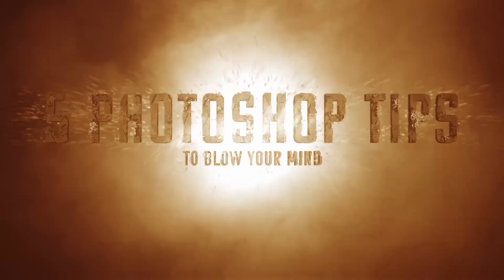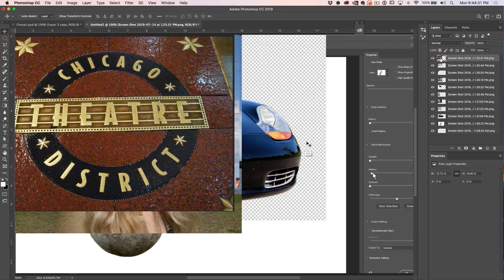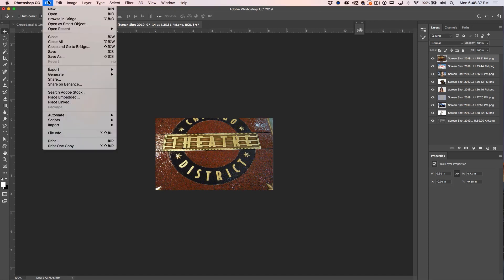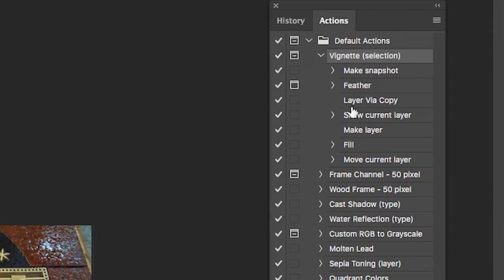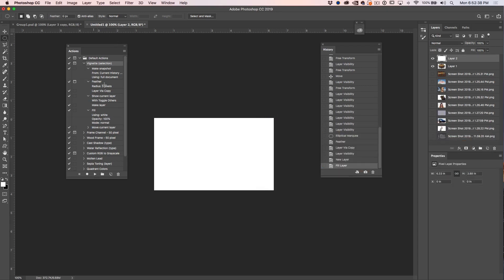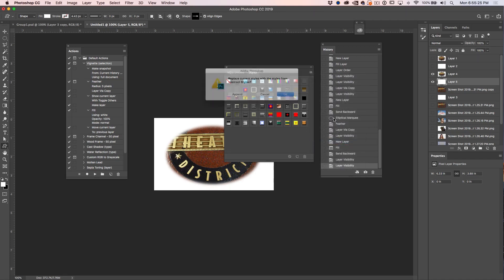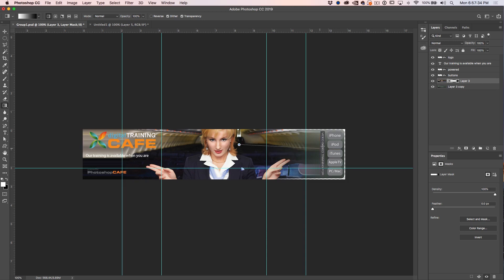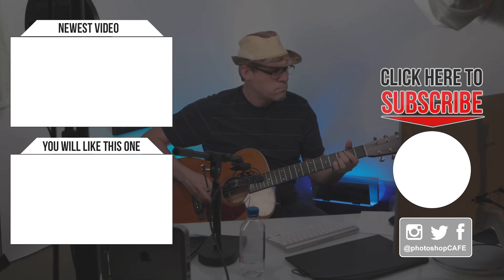5 TIME SHREDDING Tips in PHOTOSHOP CC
5 tips to save a ton of time in Photoshop CC. Learn 5 new tips that you didn't know in Photoshop to save time and discover hidden goodies in Photoshop. Colin Smith shows you 5 tricks and tips in Photoshop